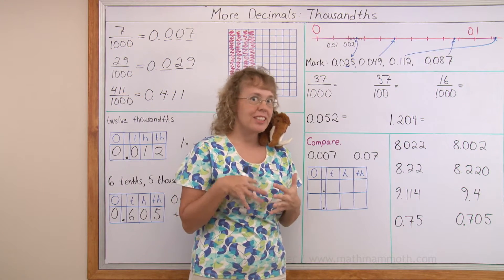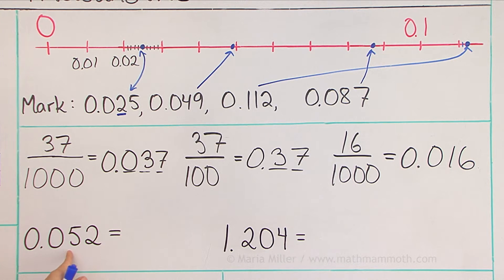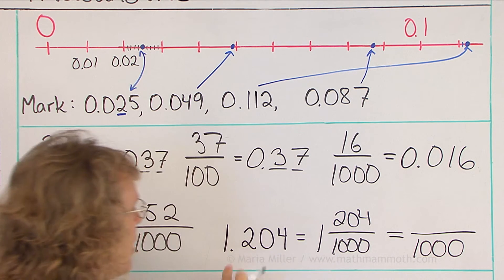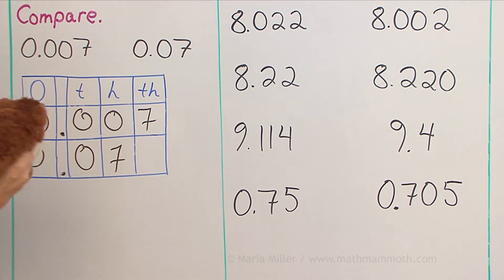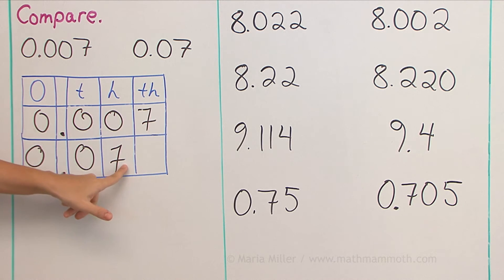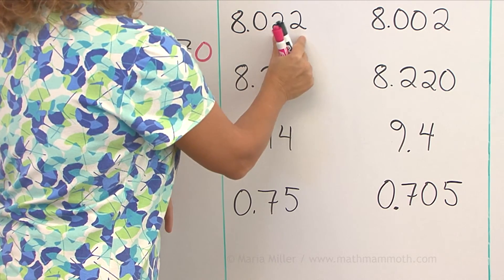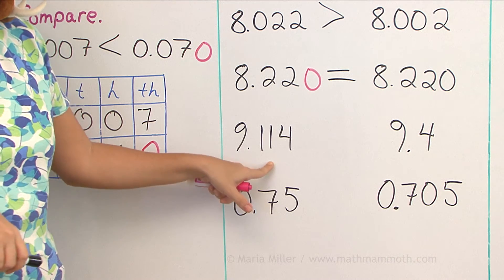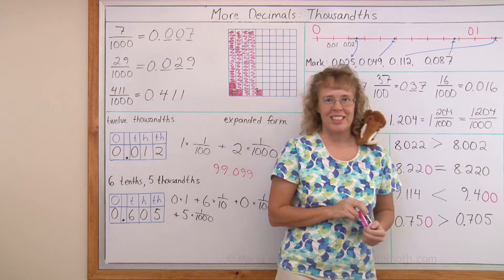Fractions to decimals, and comparing decimals - up to 3 decimal digits (thousandths)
First we practice writing fractions as decimals and vice versa (up to 3 decimal digits). Then I show an easy way to compare decimals: you can write the decimals in a place value chart or table, where it is easy to compare them place by place.

Lastly we do a few practice problems comparing decimals. Be sure to avoid the common student misconception where students think that the part to the right of the decimal point is some kind of "number" in itself. Such students could say that 9.114 is greater than 9.4, thinking that 114 is greater than 4.